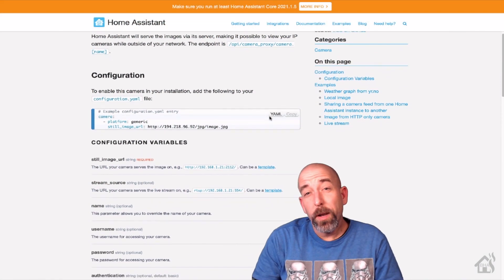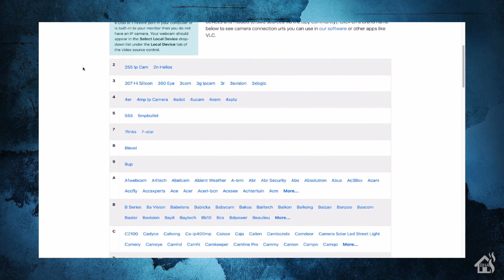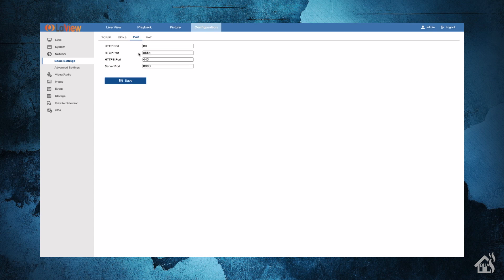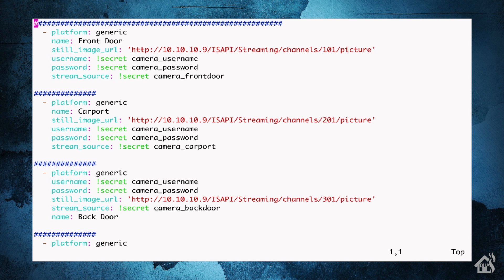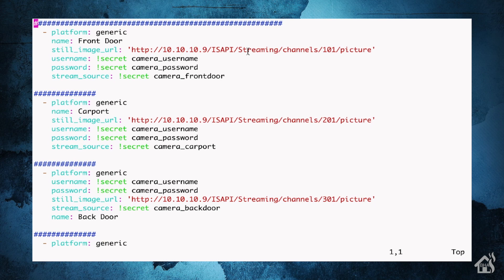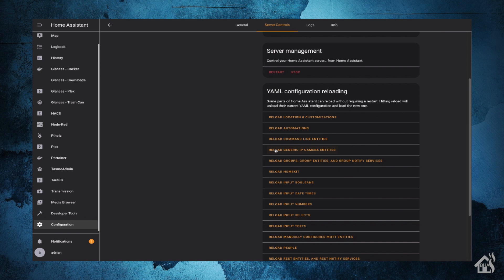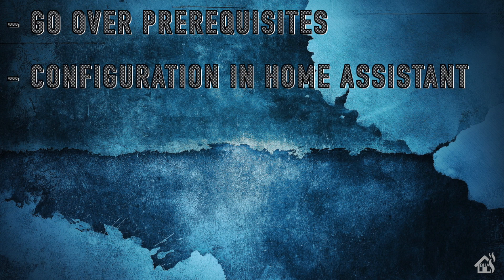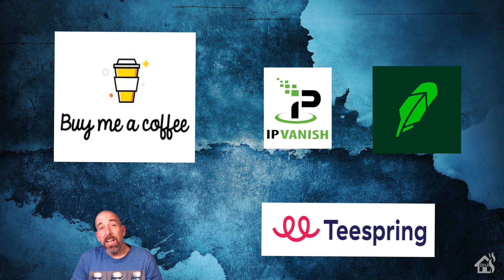RTSP Cameras in Home Assistant!!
This video a tutorial on how to setup rtsp cameras in Home Assistant.

(0:00) Intro

(1:31) Let's start by going over some prerequisites.

(3:19) Now we are ready to setup the cameras in Home Assistant.

sudo vi cameras.yaml

  - platform: generic
    name: Front Door
    username: camerauser
    password: camerapass
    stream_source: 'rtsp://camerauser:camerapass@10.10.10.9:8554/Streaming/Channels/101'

Once all that is in there, jump over to the web interface where you can check the configuration to make sure there is no errors and then reload the generic ip camera entities.

(5:40) Lastly follow along with the video to see it in action!!